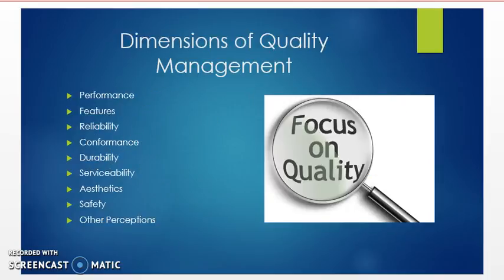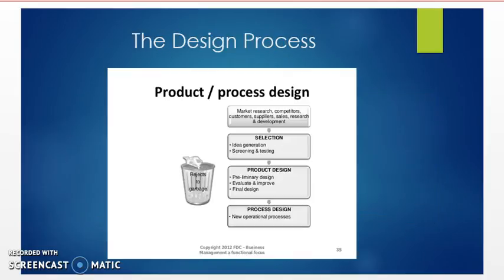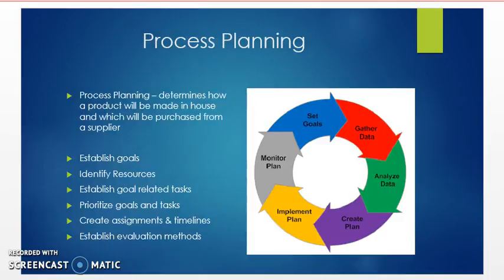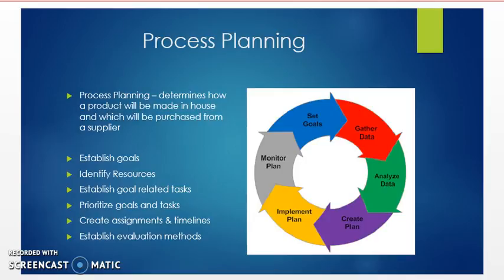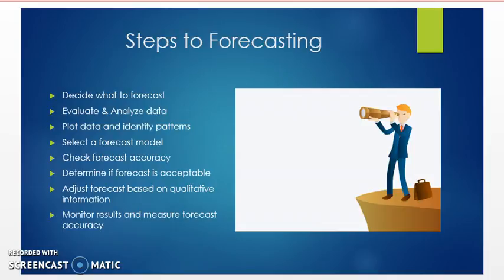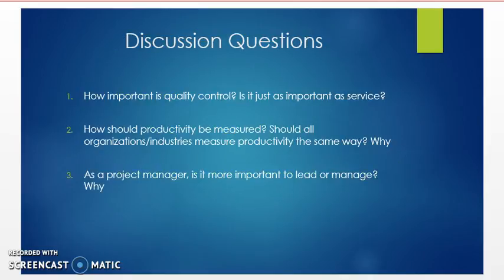week 4 module